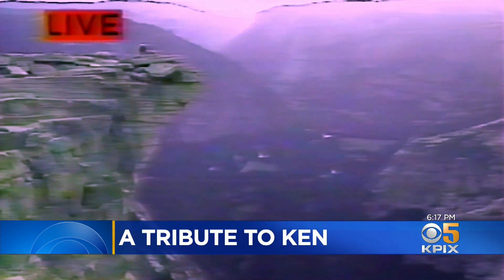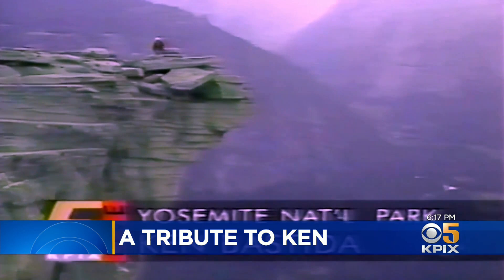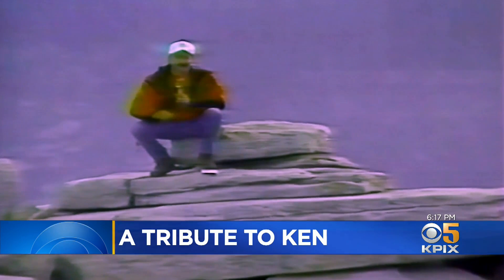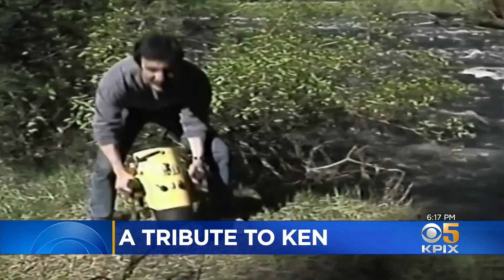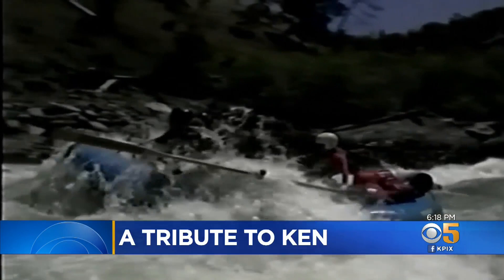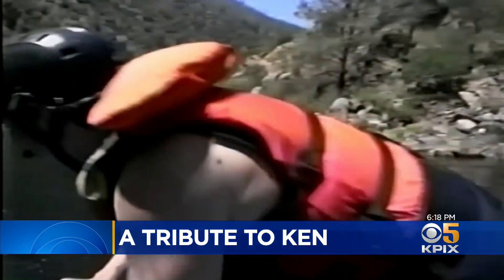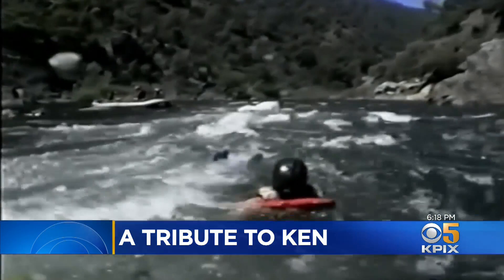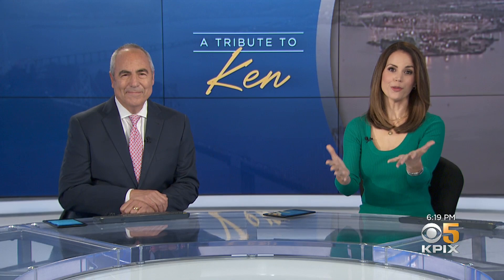Ken Bastida Reports from the Great Outdoors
Clips of retiring KPIX anchor Ken Bastida reporting on the great outdoors in Northern California including a stop in Yosemite and a white-water rafting trip (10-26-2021)